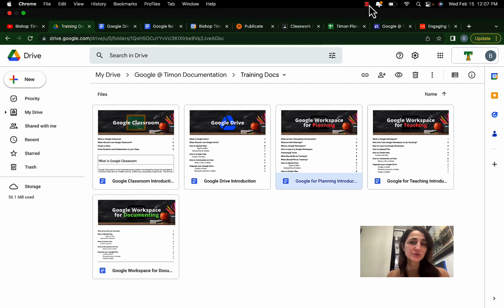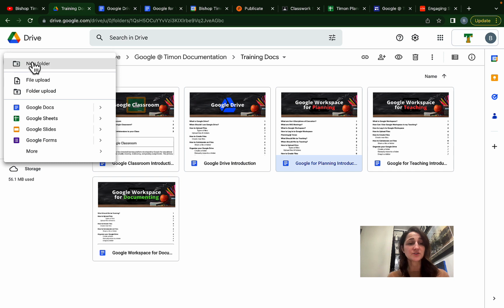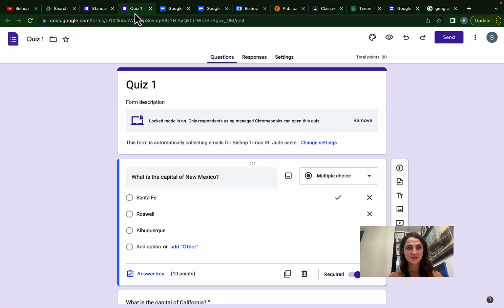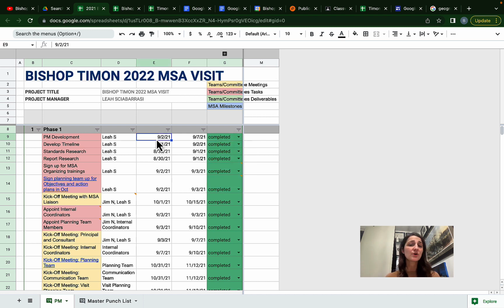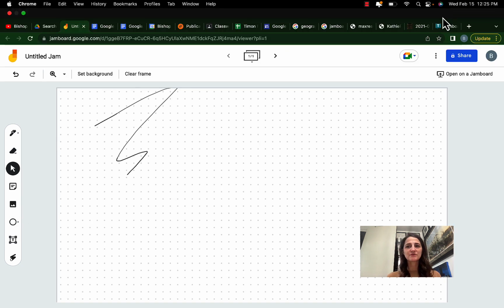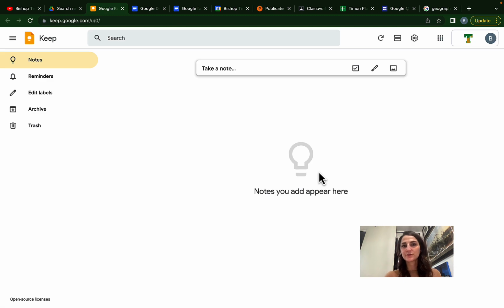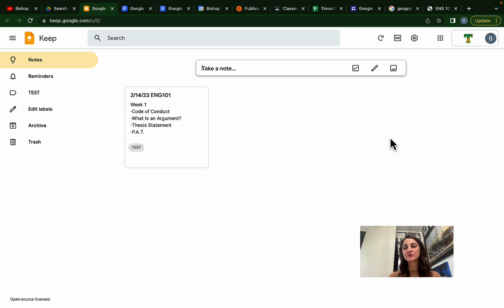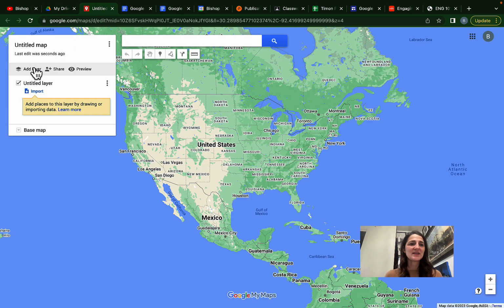Google Workspace for Teaching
Welcome to Google Workspace! We are excited to utilize Google Workspace in our teaching.. This is a quick tutorial for teachers.